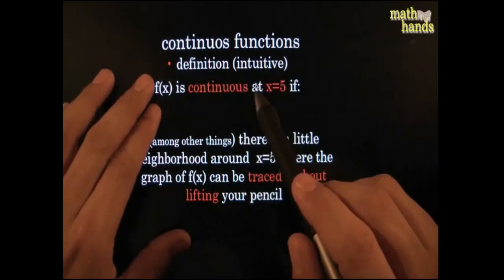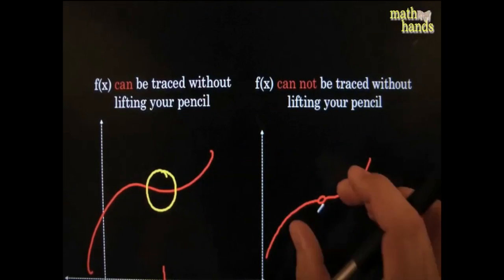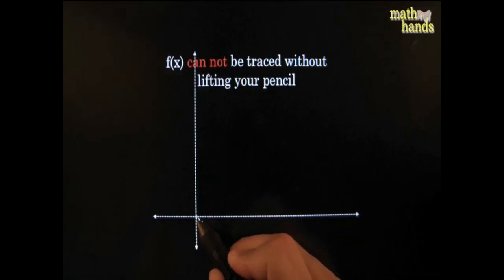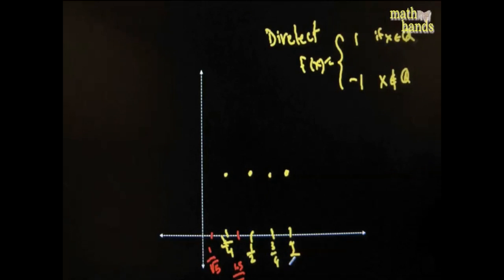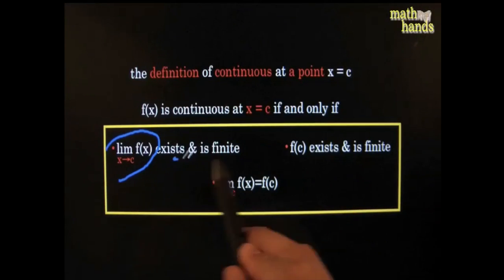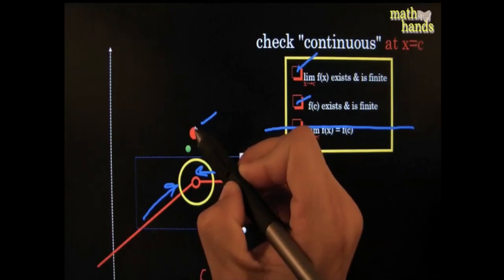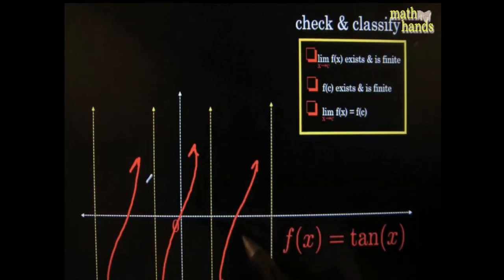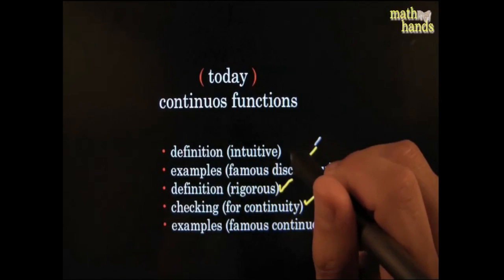150.01.09 Continuity Introduction Full lecture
This video is about 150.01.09 Continuity Introduction Full lecture